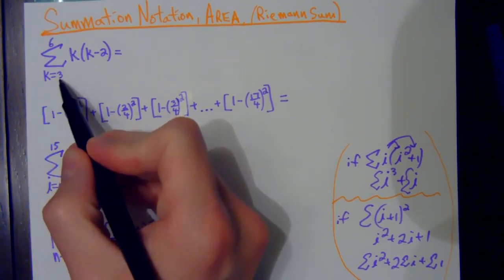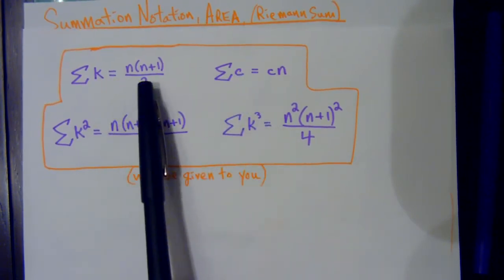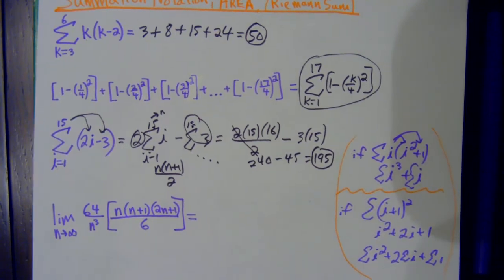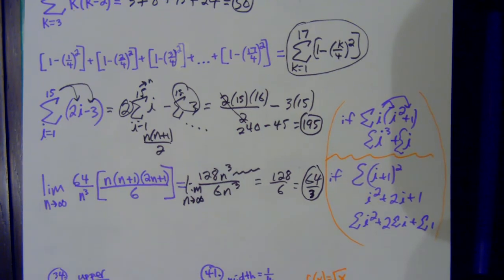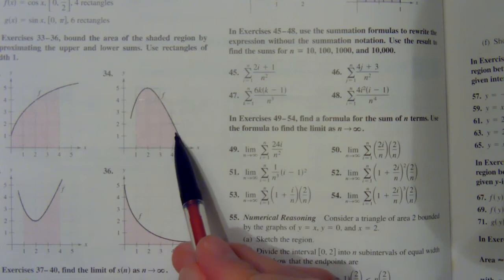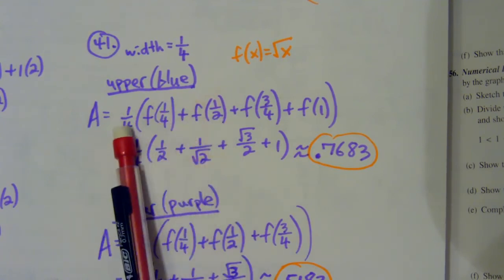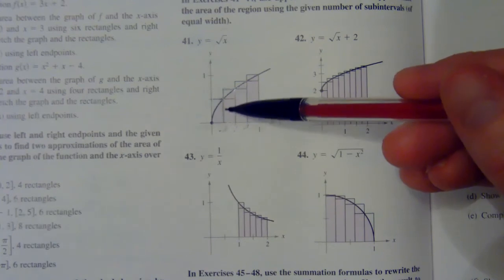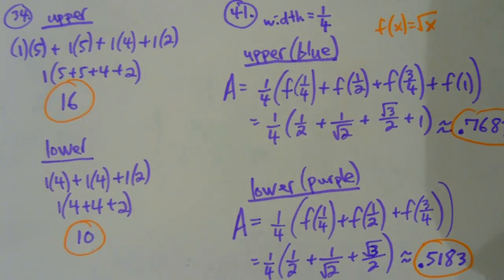Summation Notation, Area, Riemann Sum